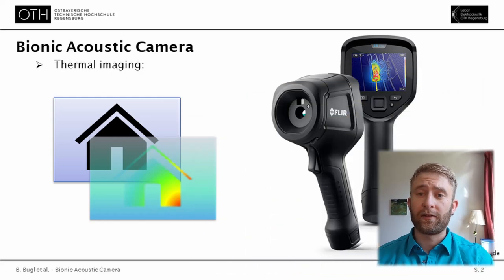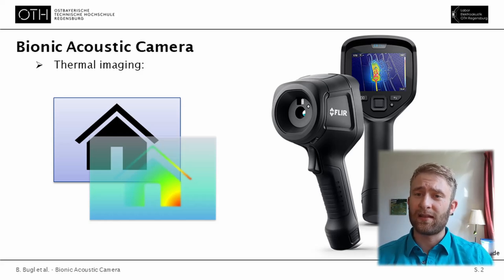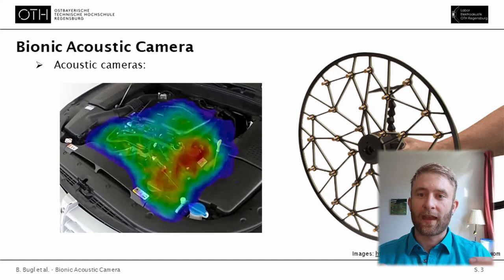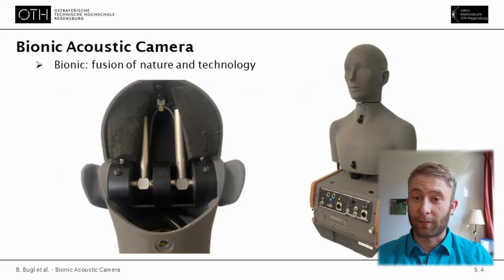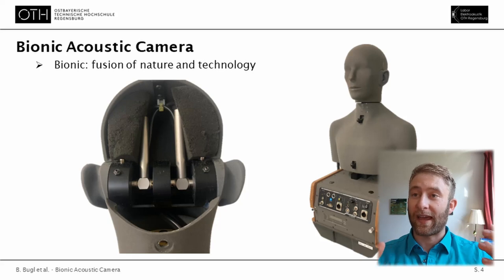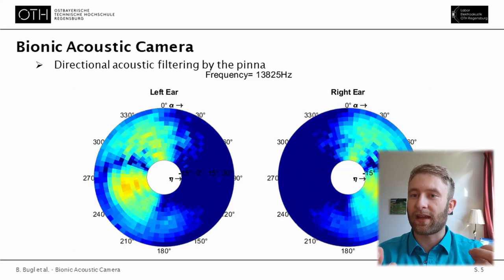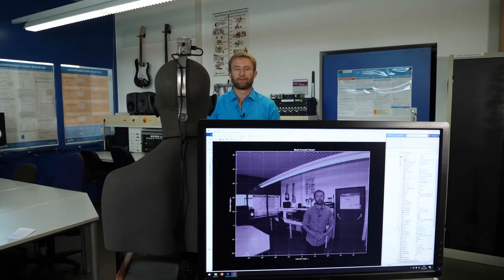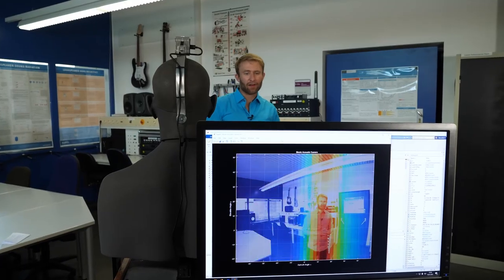VCCA2024 - Bugl - Bionic Acoustic Camera